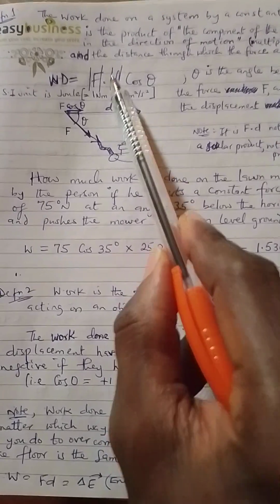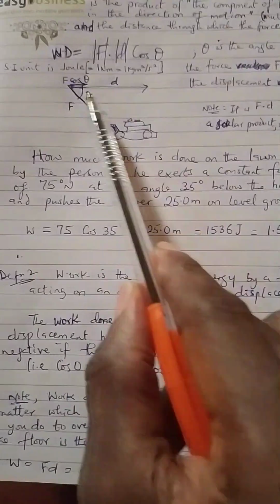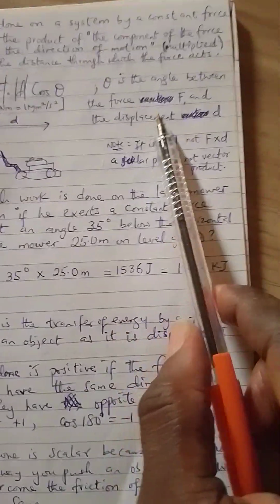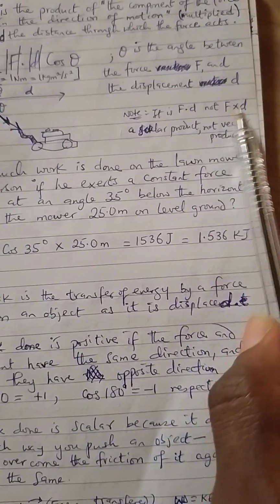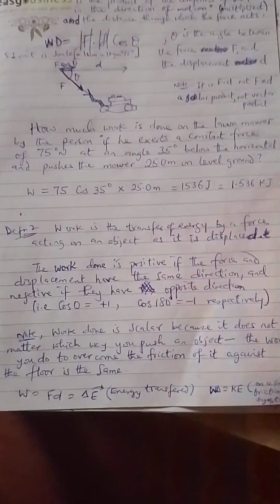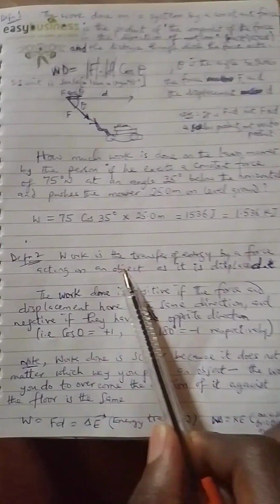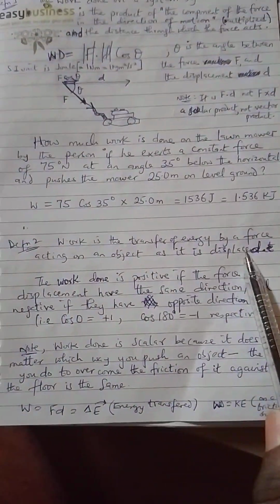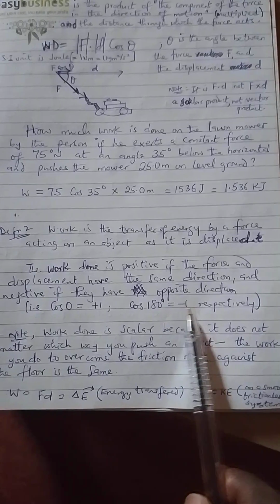Physics - Work, energy, and power.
In this video, we'll dive into the fundamental concepts of work, energy, and power. You'll learn:

What is work? Understanding how force and displacement are related to work.
Different forms of energy: Kinetic energy, potential energy, and thermal energy.
Power: The rate at which work is done.
Conservation of energy: How energy is transformed from one form to another.
Applications in physics: Solving problems related to work, energy, and power in various scenarios.
This video is essential for your success in WAEC and JAMB Physics. Don't miss out!